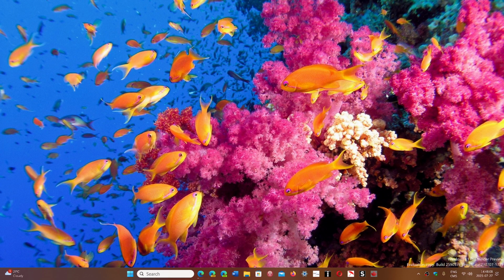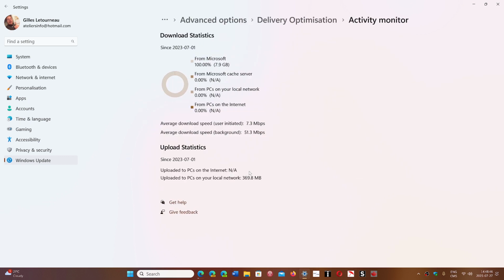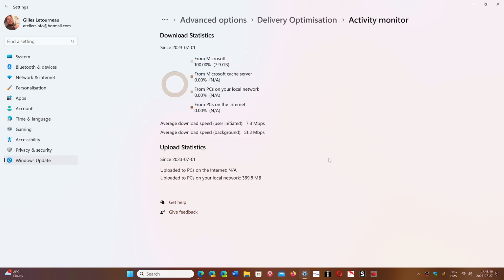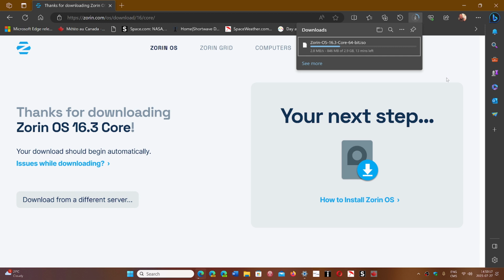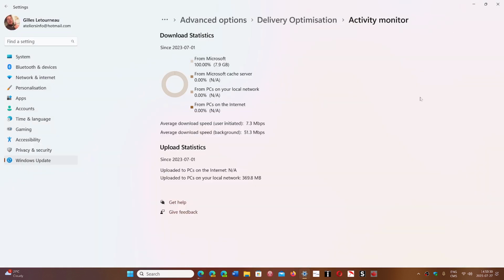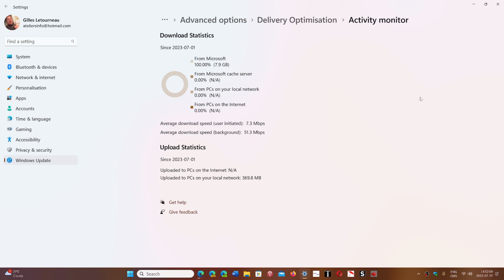Windows 10 11 Activity monitor download speed explained why not top speed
Why Windows update average speed are slower than my internet download speed